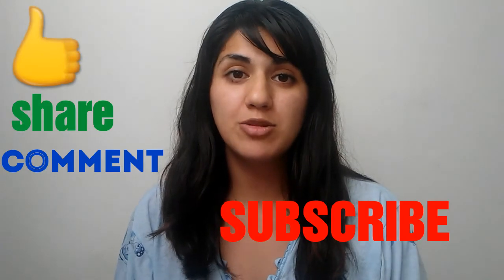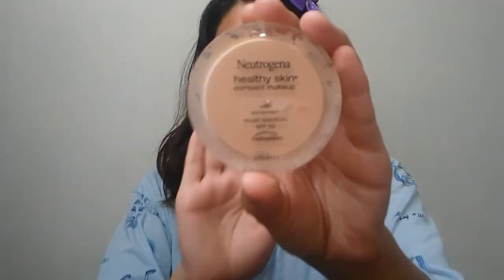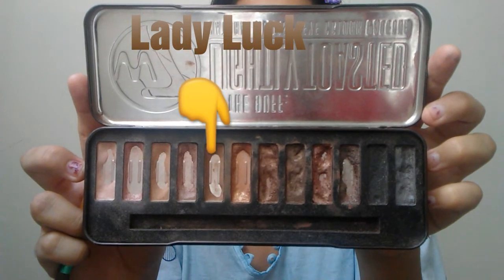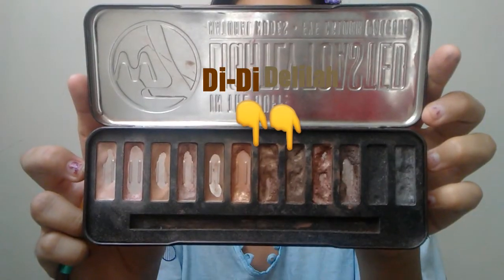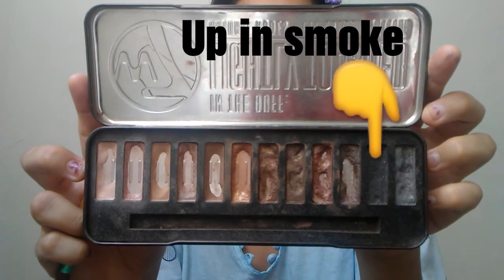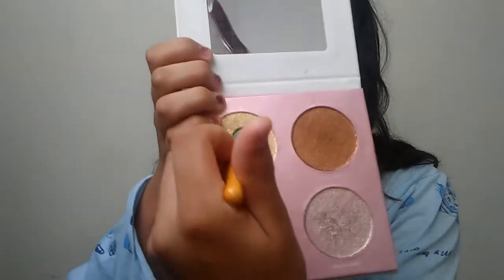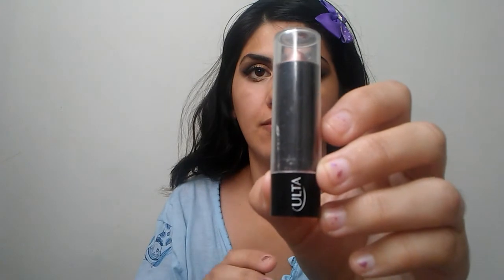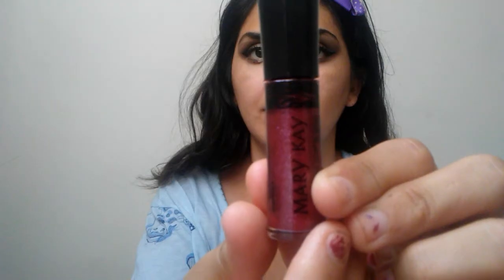My go to: Night out glam makeup💄🙆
My second makeup video!, I usually wear this look whenever im going to a night time party. It is my go to for a party and I just change the lipstick to lighter or darker depending on what look im going for.

    I wanted to do another makeup look but I just didnt have the time but, my kids had just fallen asleep and I decided to film one. So here it is, I hope you guys enjoy and keep watching

   Love and preciate your family!❤❤❤❤❤❤❤❤